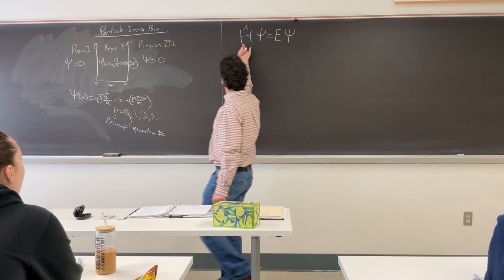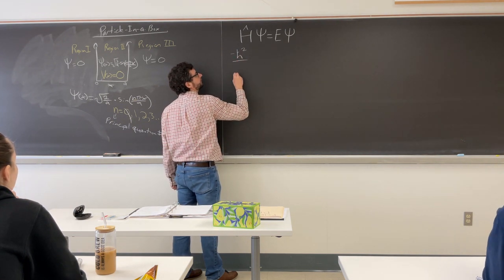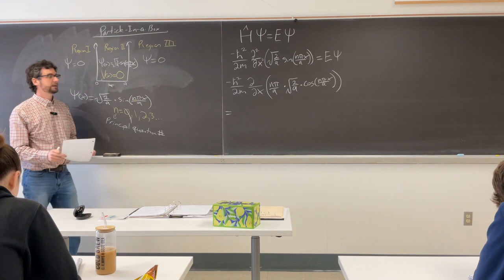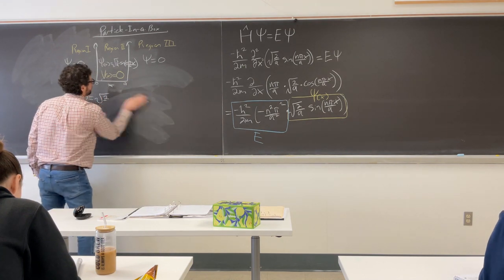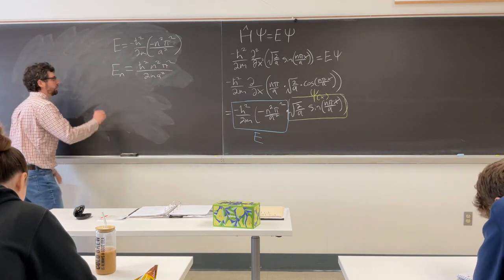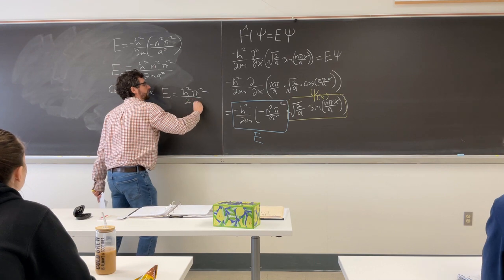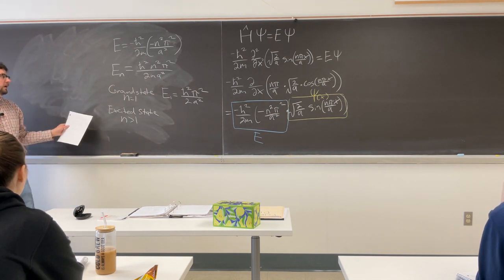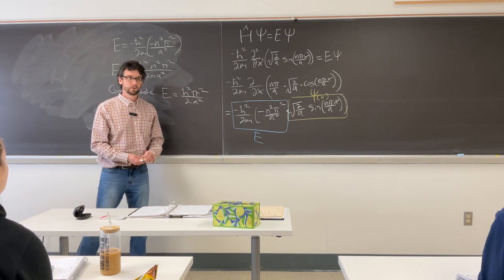Physical Chemistry: Derivation of a Quantum Particle-in-A-Box Part 3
The 3rd part of the derivation of a quantum particle-in-a-box. We discuss how to calculate the energy of the system.